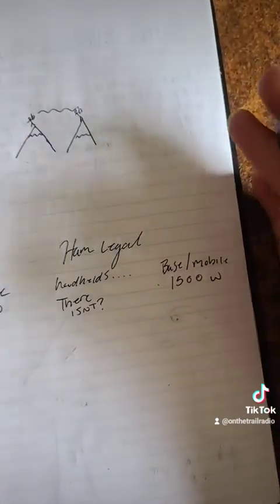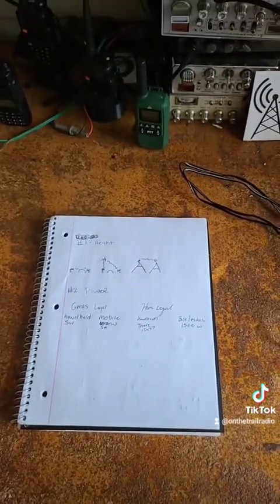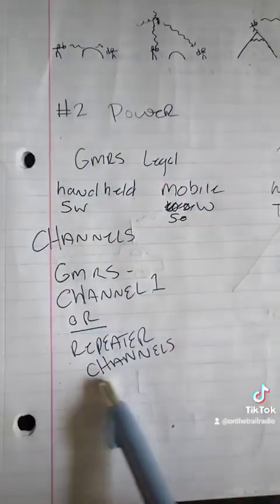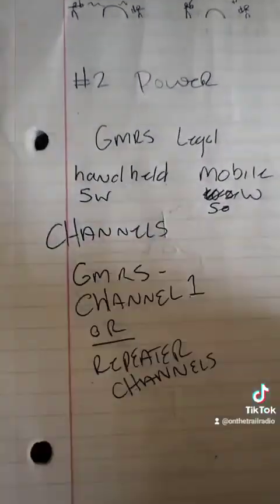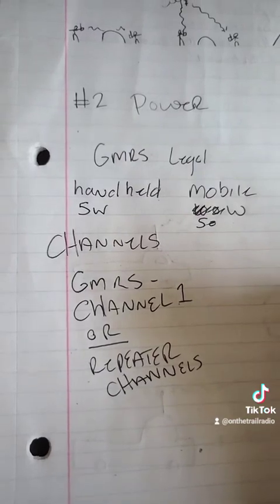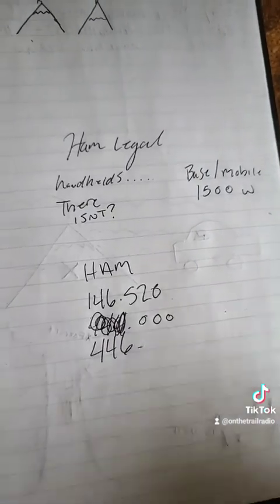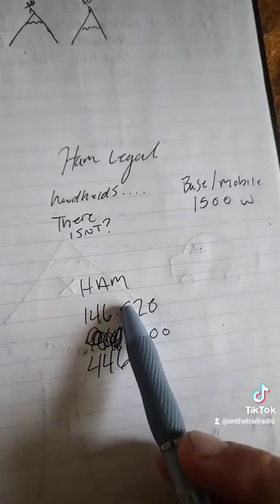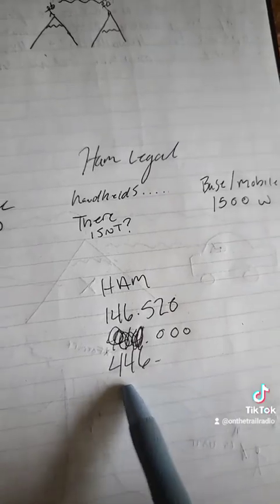What GMRS/Ham Channel is most active?